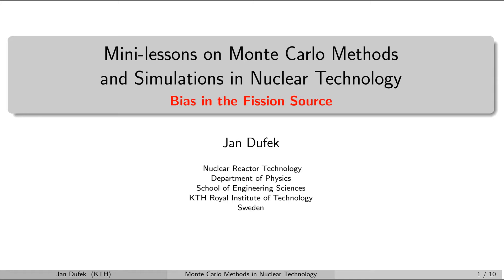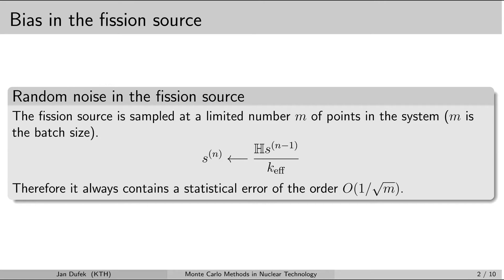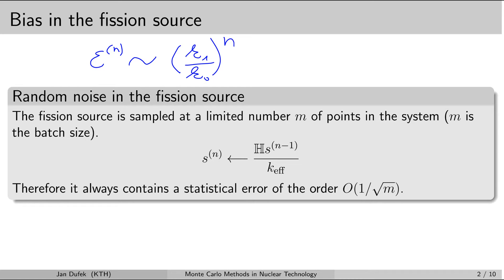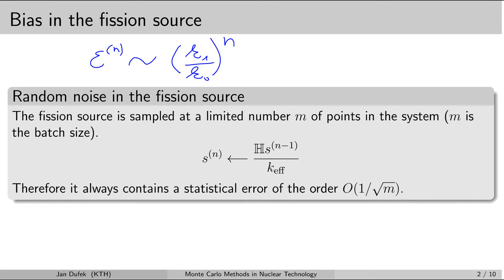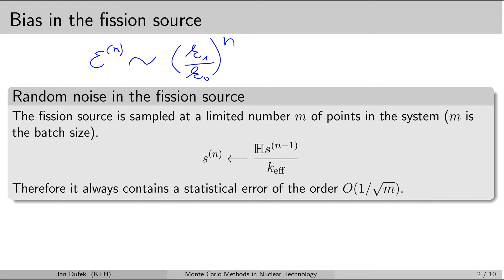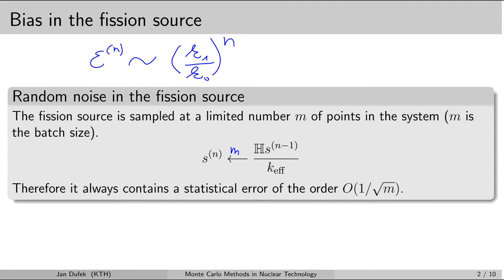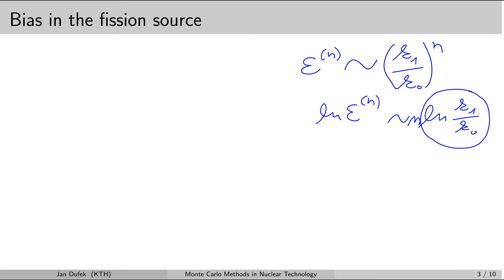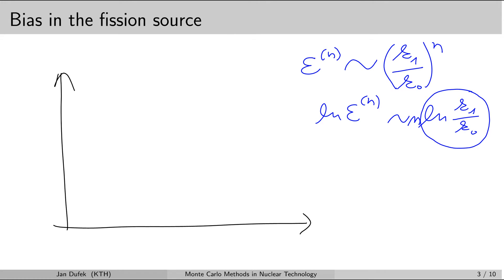MC simulations: 6.2 Bias in fission source